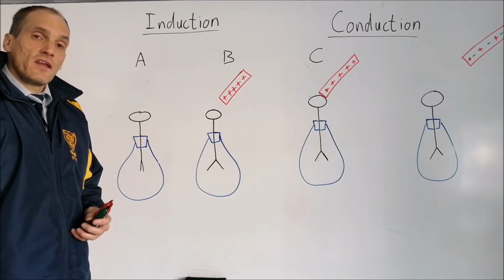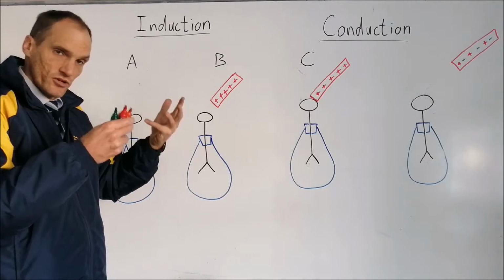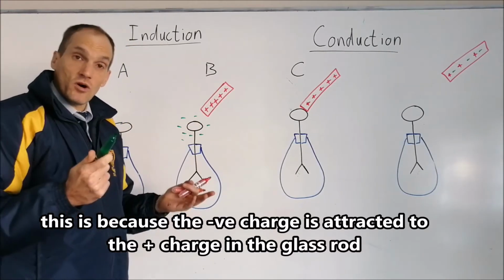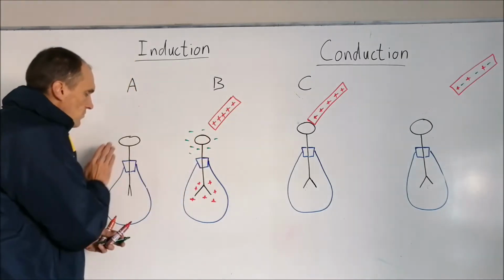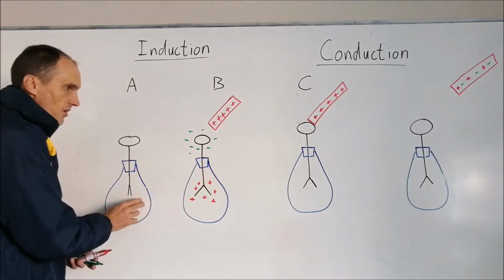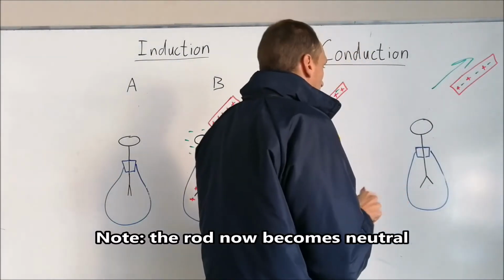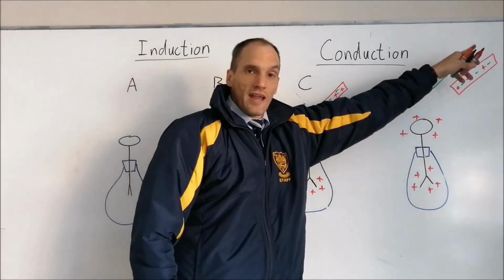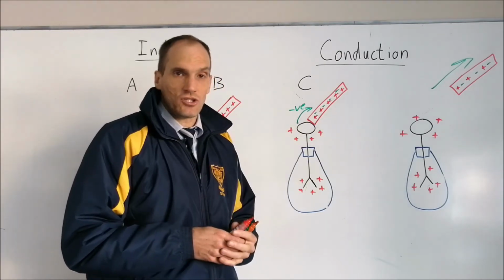Electrostatic Force demonstrations part 2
Demonstration and detailed explaination of the Electroscope as well as
Attraction and repulsion as a result of Electrostatic charge
Aimed at Grade 9 level